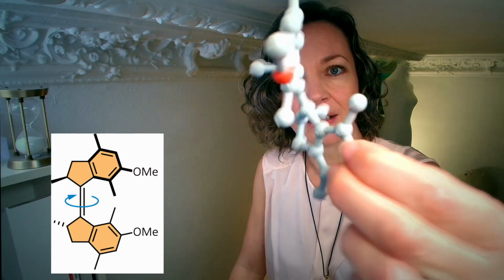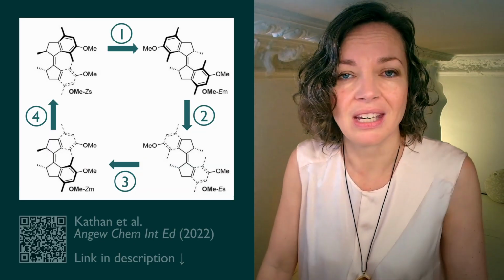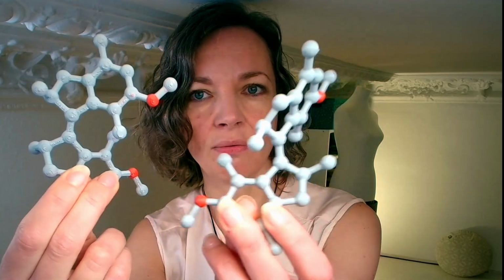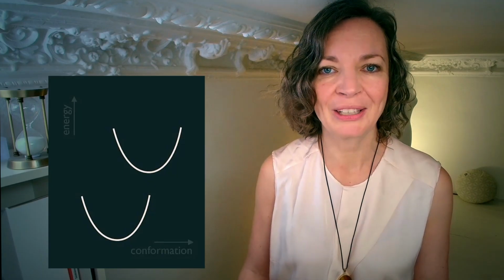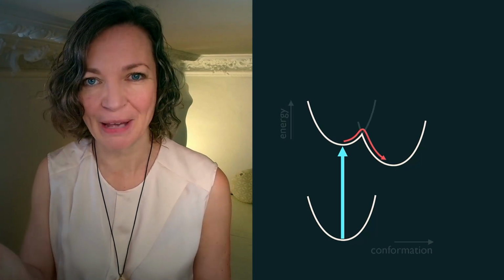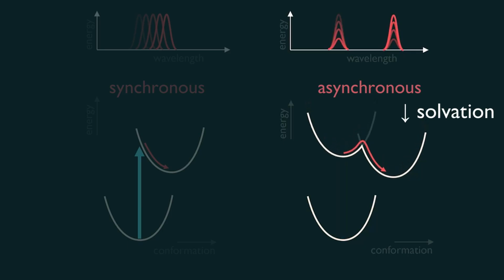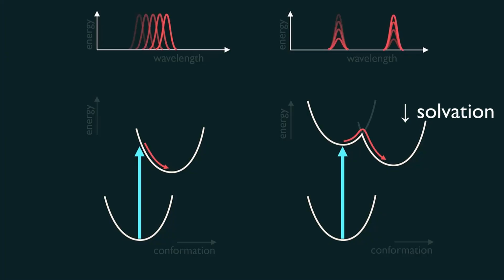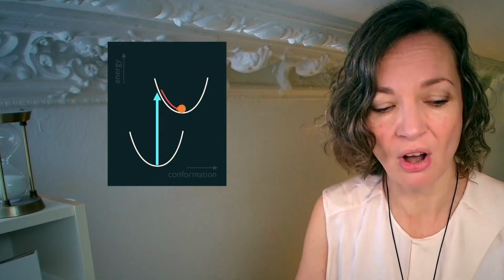Molecular motors: a surprising truth about their dynamics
Molecular motors are tiny and complex. -How they move exactly is not yet understood. Our new study unveils some of their secrets:

R. Kluifhooft et al., JACS 148, 21, 21826–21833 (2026)

Timestamps
0:00 Why care about molecular machines and motors?
1:40 First generation Feringa motor
2:30 Ultrafast dynamics and pump probe spectroscopy
3:39 Potential energy surfaces (PES) in molecular motion
6:38 Stimulated emission during molecular motion in different solvents
8:27 A surprising truth about molecular motors

AI statement:
This video was created by a human and AI assistance only used for selceted imagery.